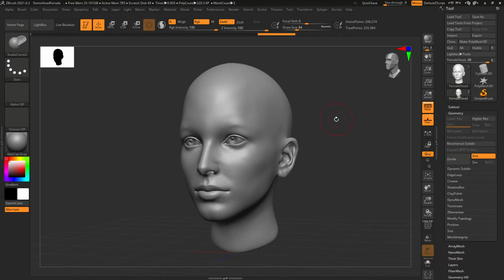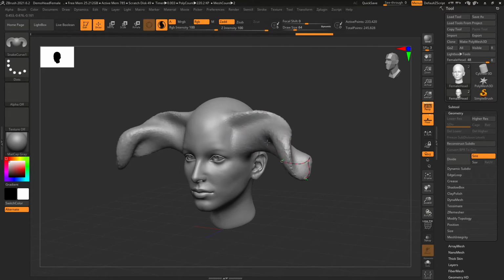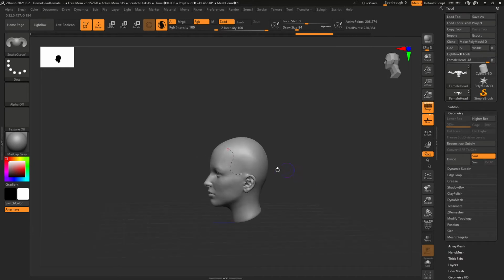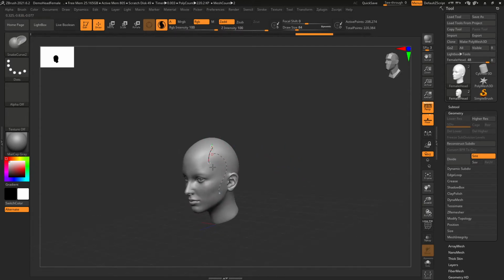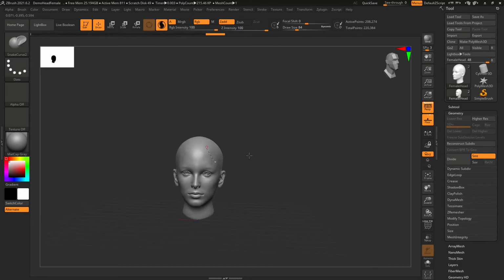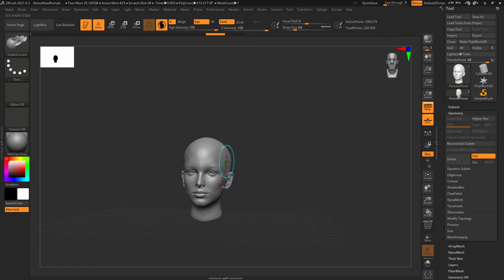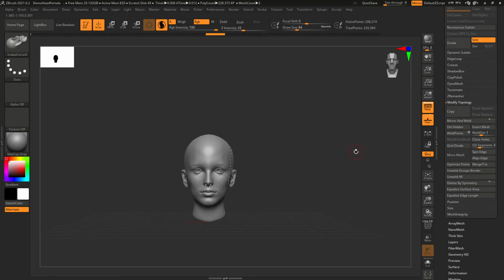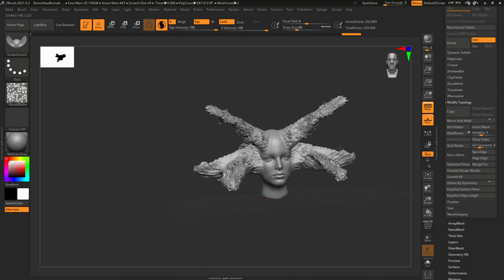Snake Curve Brush in Zbrush | Lesson 16 | Chapter 14 | Zbrush 2021 Essentials Training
Increase the power of the imagination! The latest SnakeCurve brushes are compatible with Sculptris Pro mode, allowing you to draw a curve on the model and then take it away from the surface to make lovely organic extrusions. The curve can curl organically as it goes, causing changes in the extruded geometry, depending on where you press to move it and how fast you drag it.